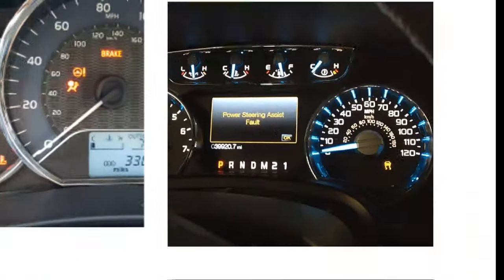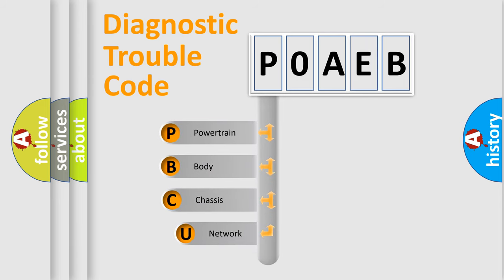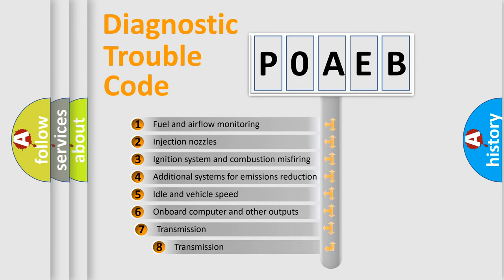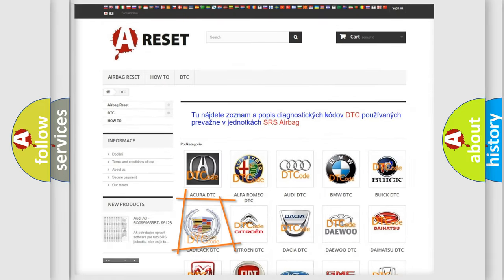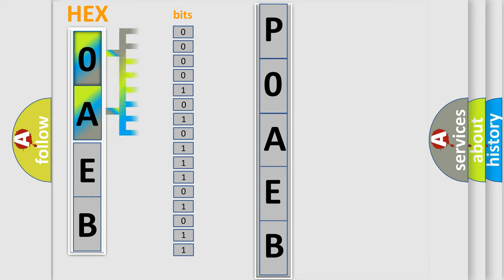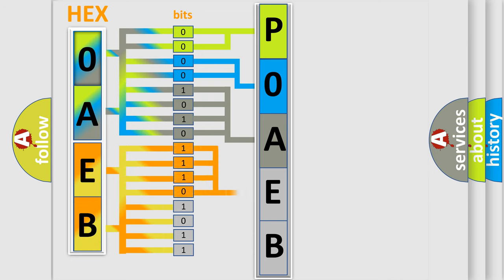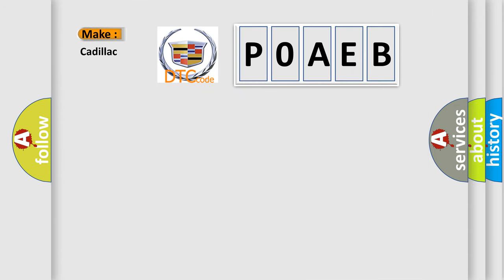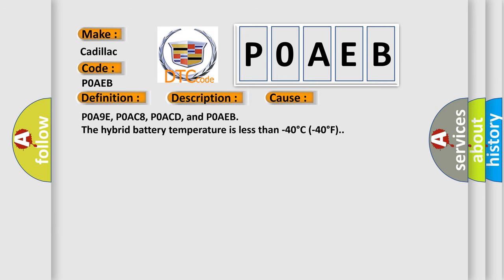DTC cadillac P0AEB Short Explanation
Contents:
0:21 Basic DTC analysis according to OBD2 protocol standard.
1:48 Insight into programming
2:58 A diagnostically understandable description of the Diagnostic Trouble Code
3:05 Basic error definition

Make:
Cadillac
Code:
P0AEB
Definition:
Hybrid Battery 4 Temperature Sensor Circuit High Voltage
Description:
Cause:
P0A9E, P0AC8, P0ACD, and P0AEB
The hybrid battery temperature is less than -40°C (-40°F).